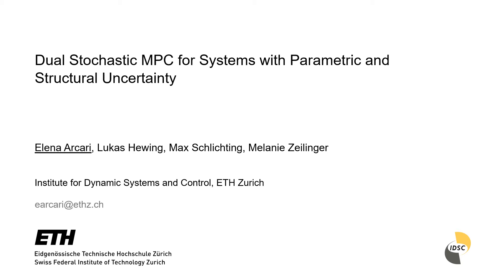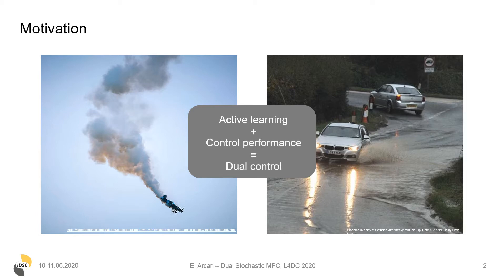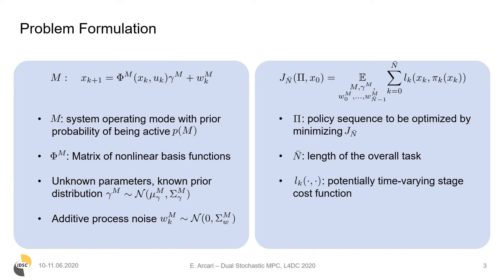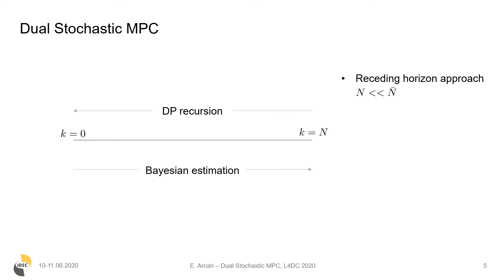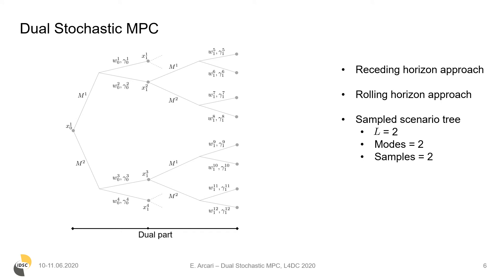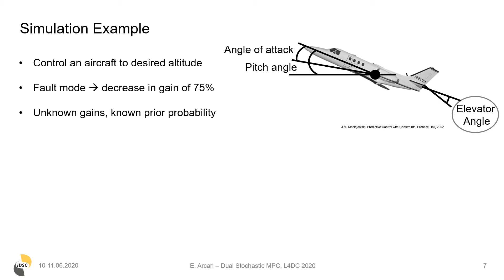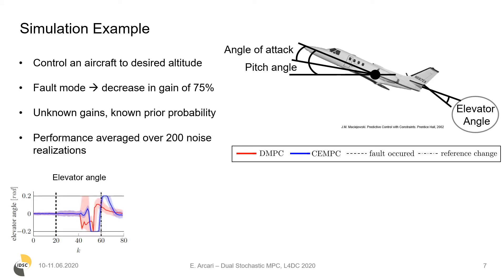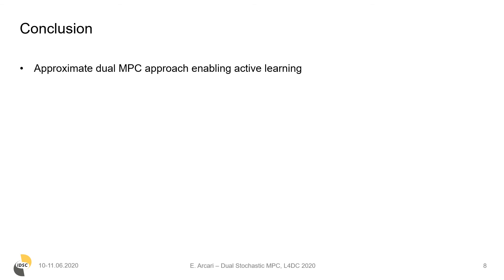Dual Stochastic MPC for Systems with Parametric and Structural Uncertainty (L4DC2020 Video Pitch)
Designing controllers for systems affected by model uncertainty can prove to be a challenge, especially when seeking the optimal compromise between the conflicting goals of identification and control. This trade-off is explicitly taken into account in the dual control problem, for which the exact solution is provided by stochastic dynamic programming. Due to its computational intractability, we propose a sampling-based approximation for systems affected by both parametric and structural model uncertainty. The approach proposed in this paper separates the prediction horizon in a dual and an exploitation part. The dual part is formulated as a scenario tree that actively discriminates among a set of potential models while learning unknown parameters. In the exploitation part, achieved information is fixed for each scenario, and open-loop control sequences are computed for the remainder of the horizon. As a result, we solve one optimization problem over a collection of control sequences for the entire horizon, explicitly considering the knowledge gained in each scenario, leading to a dual model predictive control formulation